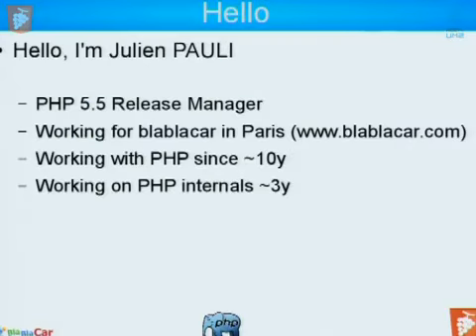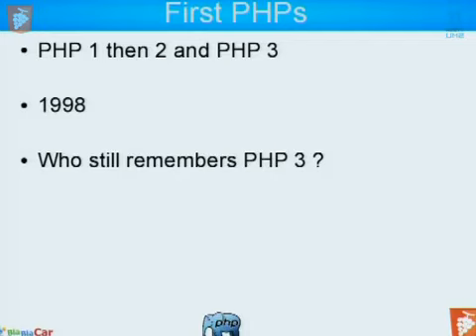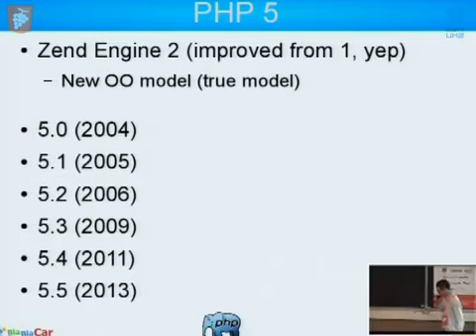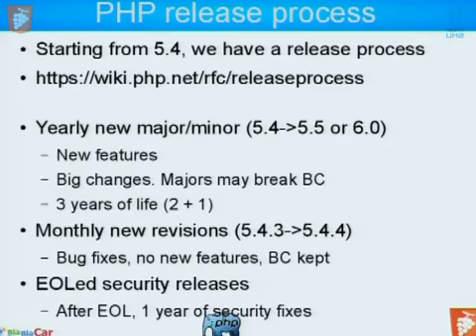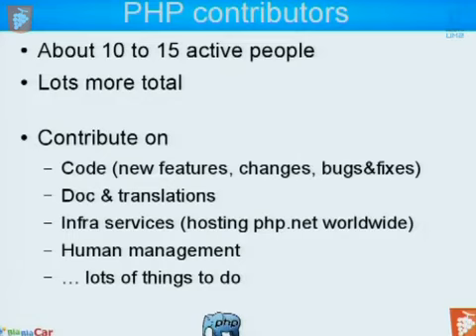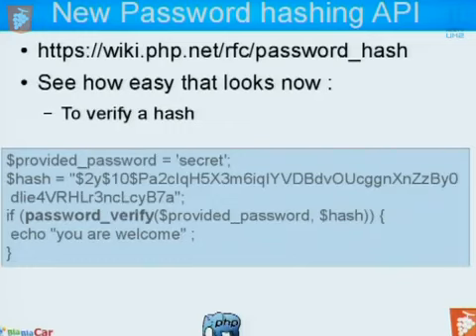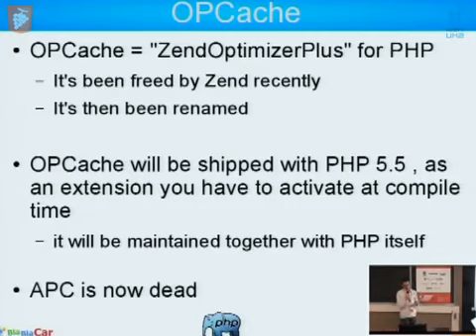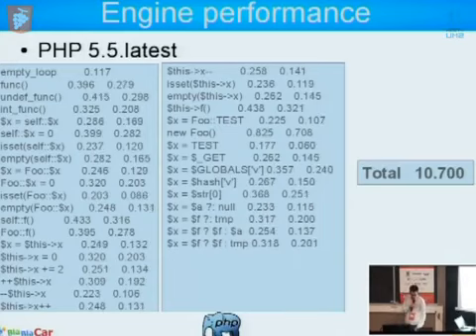Julien Pauli -- PHP in 2013